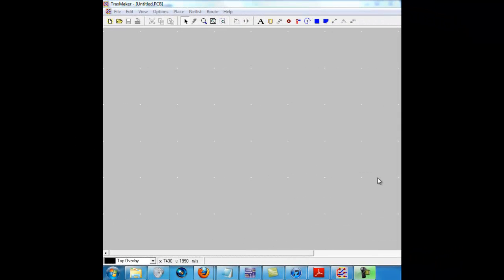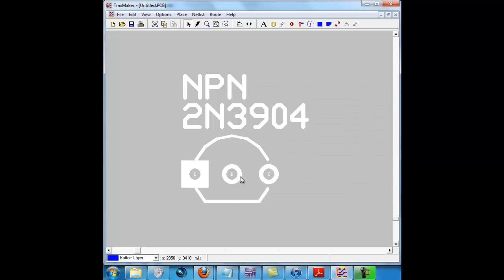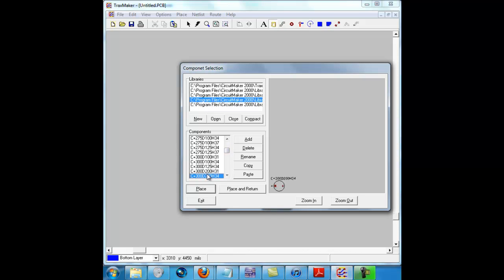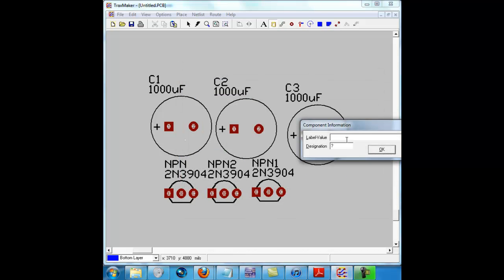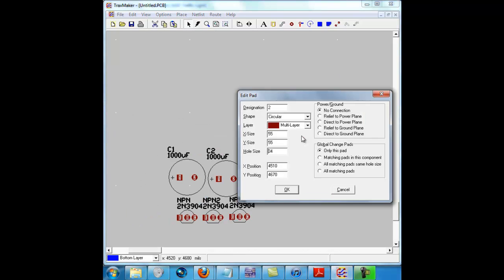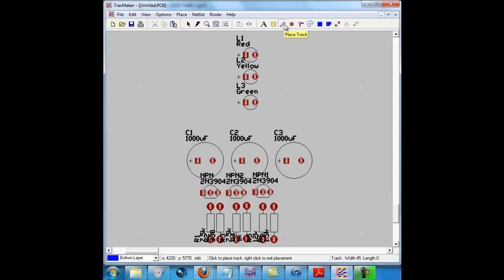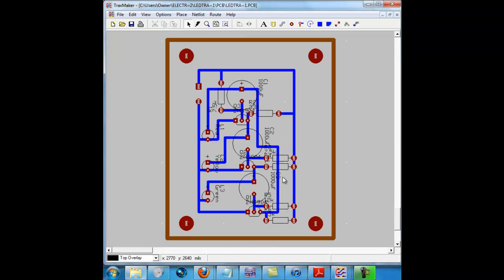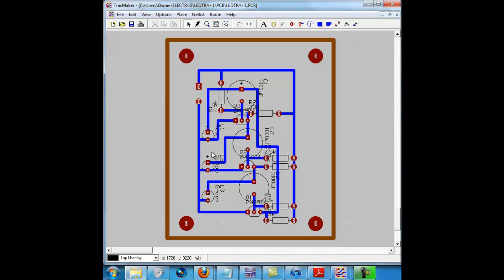LED Traffic Light PCB Tutorial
Project Tutorial Made By JarediTouch4G